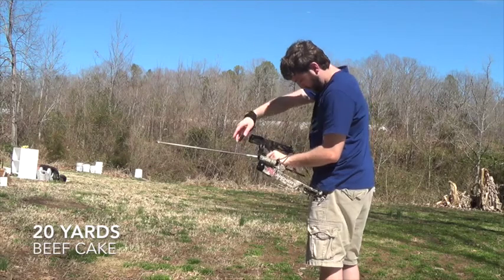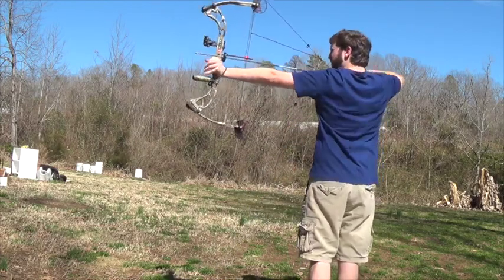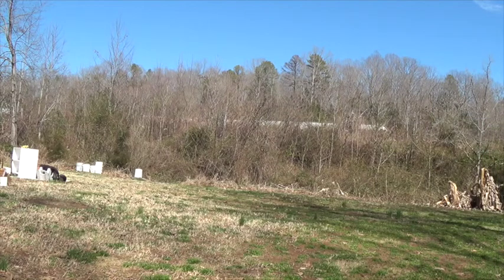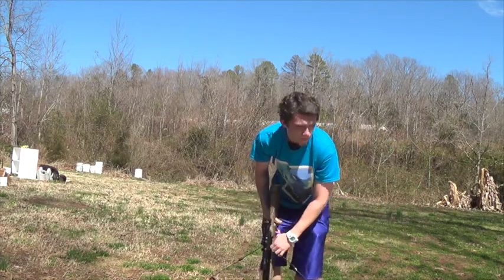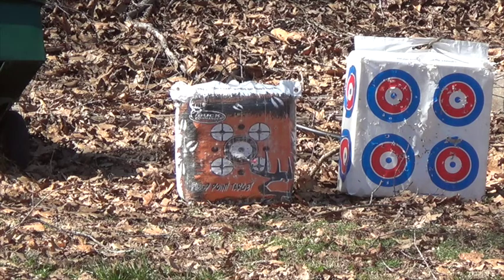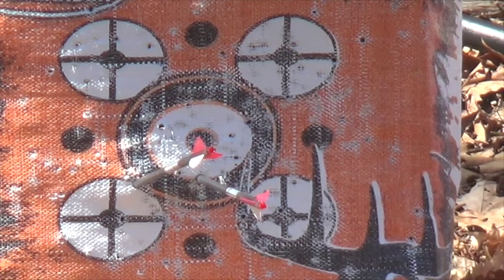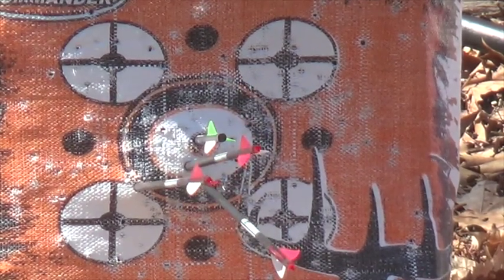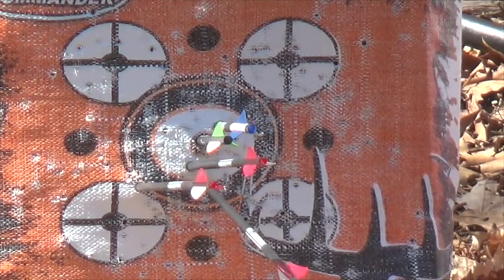Fun with Bows. Episode 1.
Troy and Beefcake have a little bit of fun shooting the bow bag on this episode of Crowtown Outdoors. Also they are testing the new camera and shooting techniques.